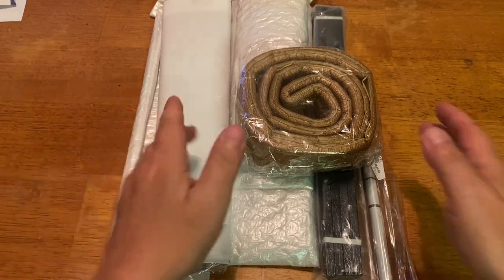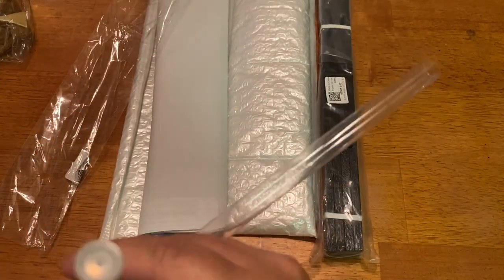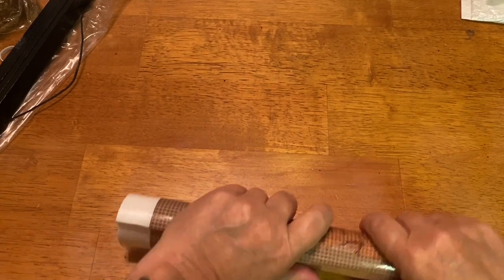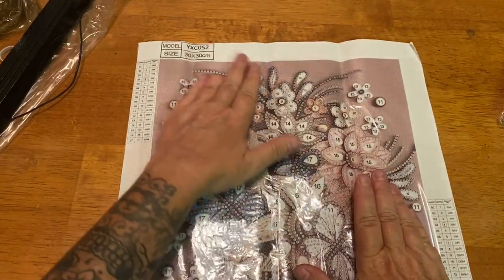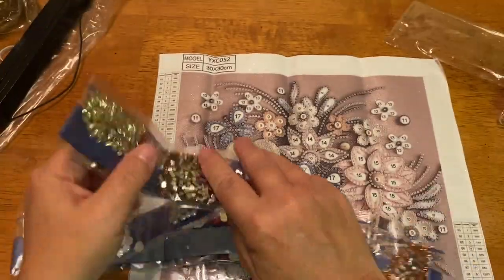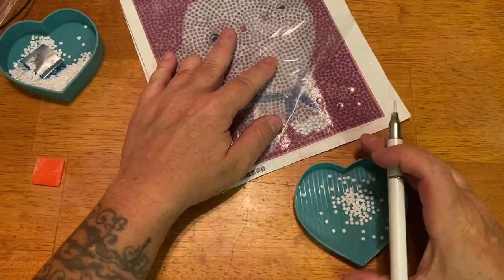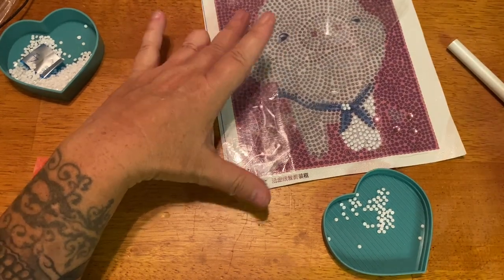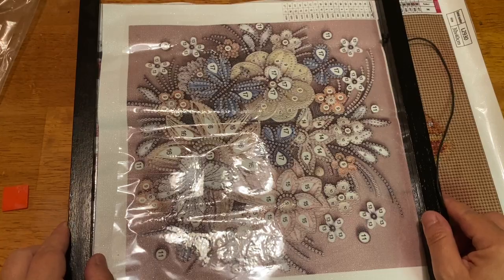UnBoxing NewCraftDay: New Kits and Accessories!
Hi Everyone,

Today we have some new products from NewCraftDay! All Items will be linked below. A huge shout out to NewCraftDay for sending me these items for review.

Code: MIRANDA20